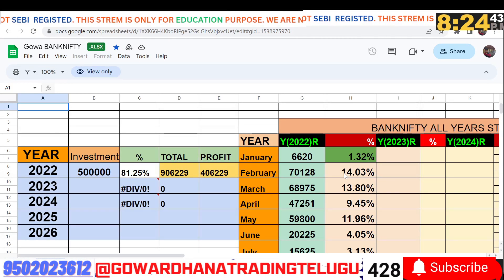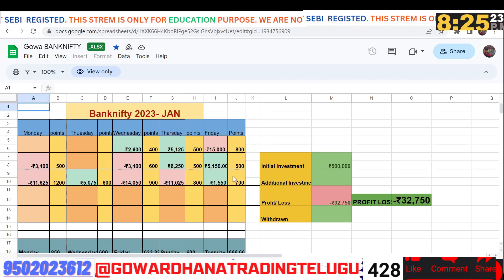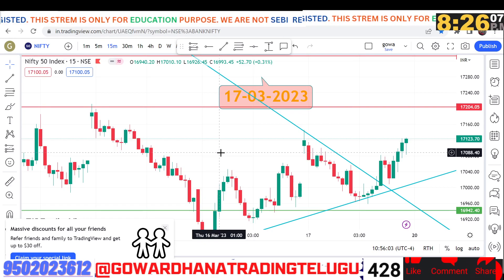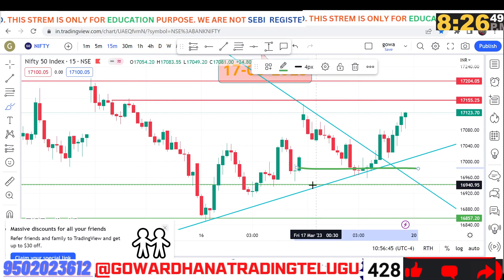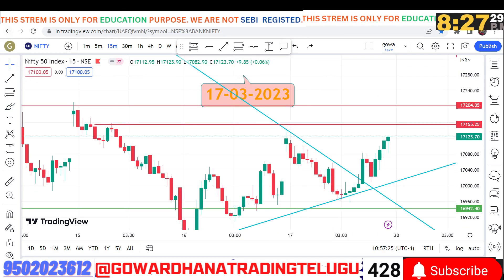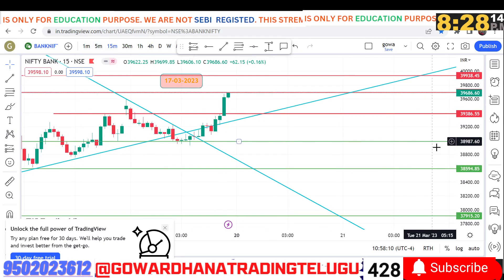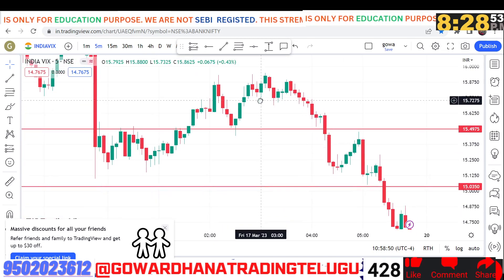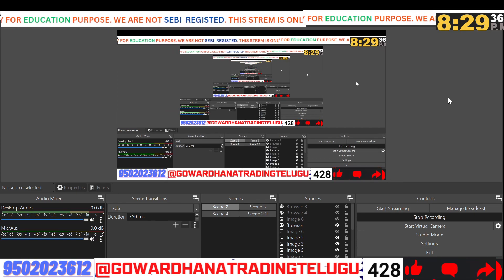Tomorrow Bank Nifty Analysis |17-03-2023|Daily Market Analysis Nifty Banknifty In Telugu Options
BANKNIFTYLIVE

BANKNIFTYLIVE
Live trading Banknifty nifty Options | 17/03/2023 | Nifty Prediction live || GOWARDHANATRADINGTELUGU
my app Trading bot link

Pre Market Report 22-Feb-2023 || BANKNIFTY TODAY VIEW || DAILY MARKET ANALYSIS

Post Market Report 16-Feb-23 3 || BANKNIFTY TODAY VIEW || DAILY MARKET ANALYSIS

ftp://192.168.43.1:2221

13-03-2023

Tomorrow Bank Nifty Analysis |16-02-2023|Daily Market Analysis Nifty Banknifty In Telugu Options

 Tomorrow |14MARCH2023||Bank Nifty Analysis In Telugu OptionsBUYING

100DAY CHALLENGE OPTIONS SELLING || 9:30 AM  OPTIONS SELLING EXIT 2:50 PM BANKNIFTY NIFTY TODAY VIEW

AA